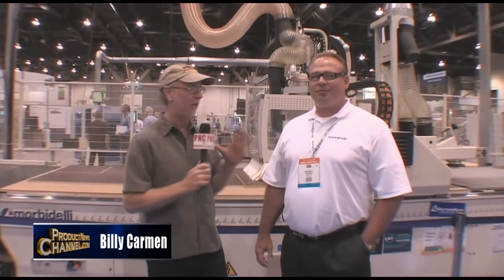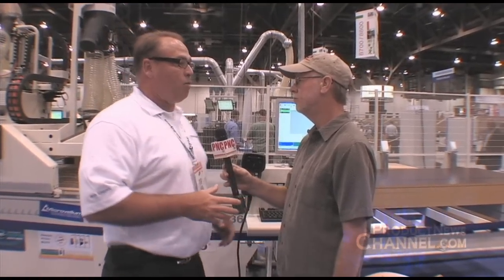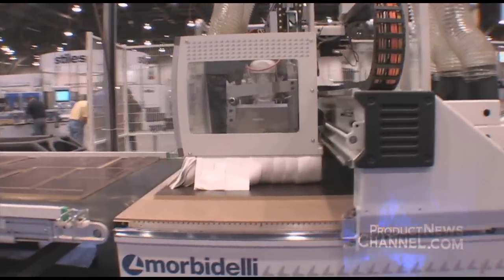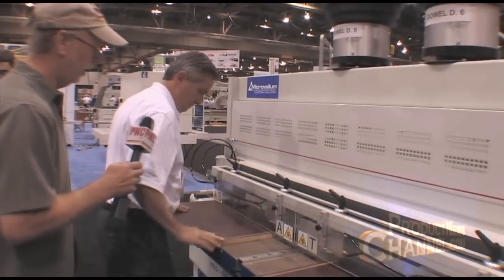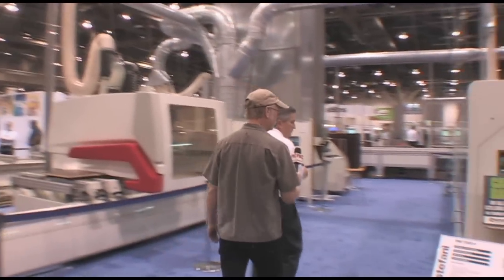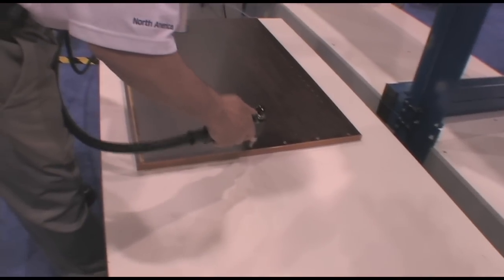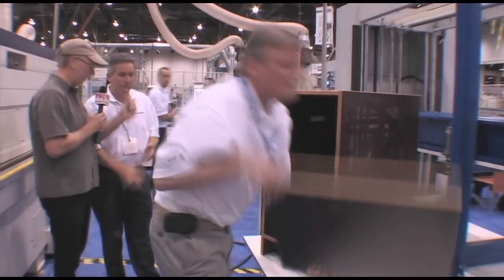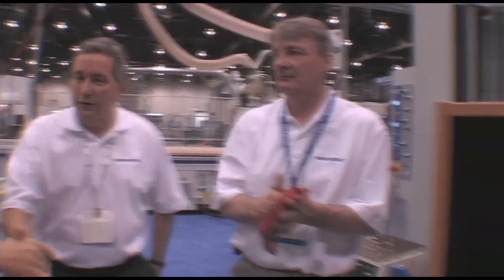SCM Group CNC Routers Edgebanders, Panel Saws, AWFS Show With Billy Carmen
SCM Group Woodworking machines and equipment for industrial and commercial woodworking tools, repair, parts for sale including Woodworking, Woodworking Machinery